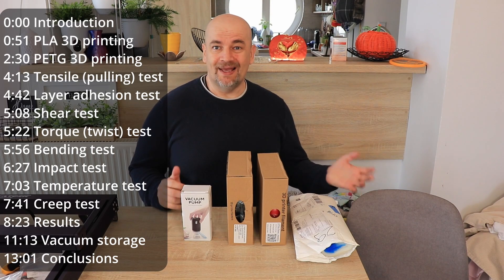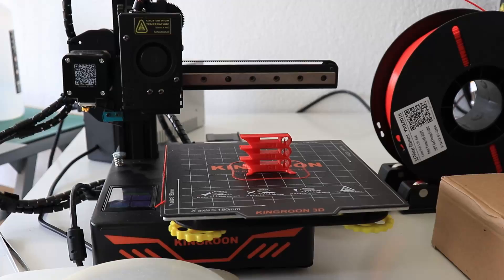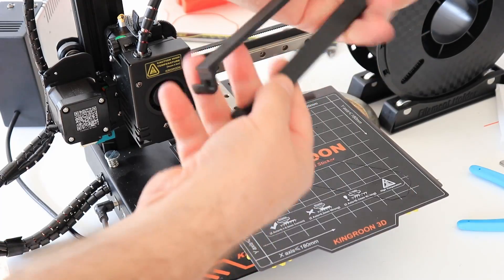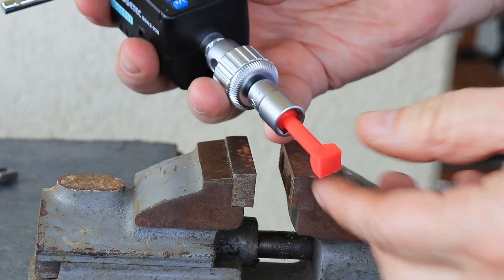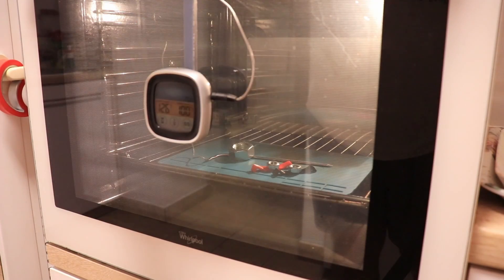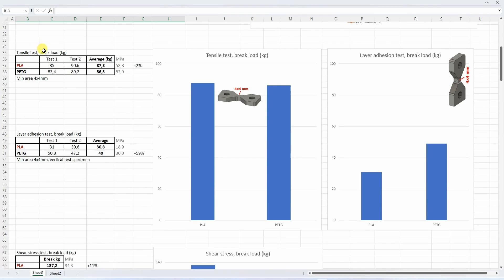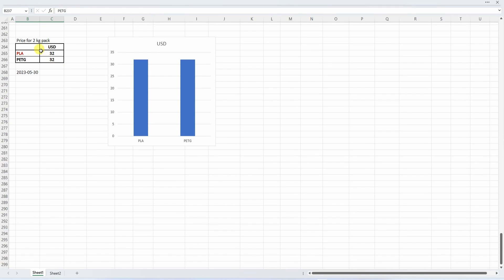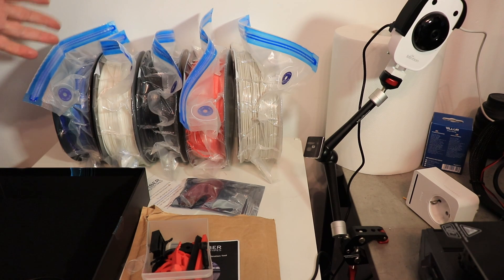Why to use PETG over PLA? Kingroon PLA, PETG review. Also: Kingroon vacuum storage system testing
Another PLA vs PETG battle, great method to understand the difference between these two basic materials. Additionally, Kingroon vacuum storage sistem testing: electrical vacuum pump and bags with double sealing line.

Other supporting possibilities or just like or share a video. Thank you!

Contents:
0:00 Introduction
0:51 PLA 3D printing
2:30 PETG 3D printing
4:13 Tensile (pulling) test
4:42 Layer adhesion test
5:08 Shear test
5:22 Torque (twist) test
5:56 Bending test
6:27 Impact test
7:03 Temperature test
7:41 Creep test
8:23 Results
11:13 Vacuum storage system
13:01 Conclusions